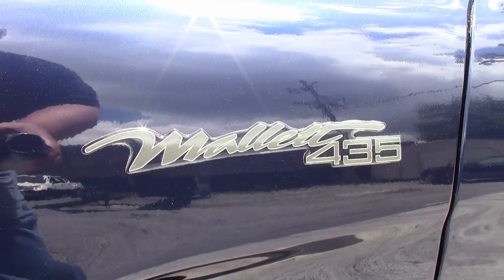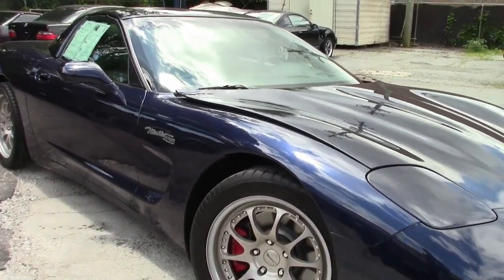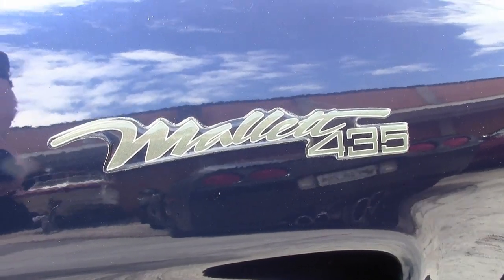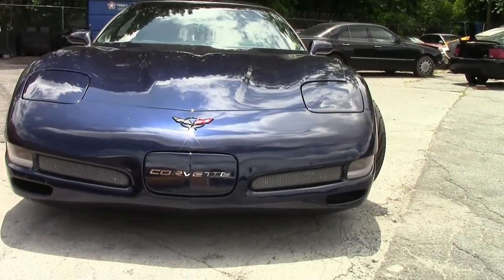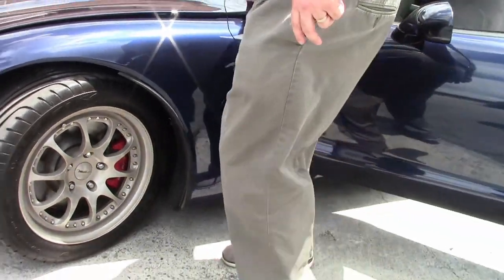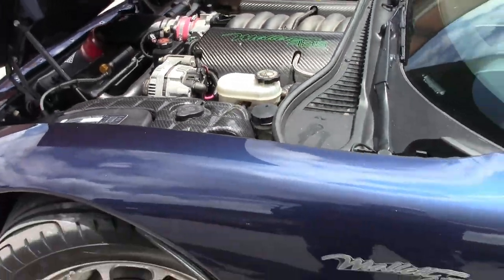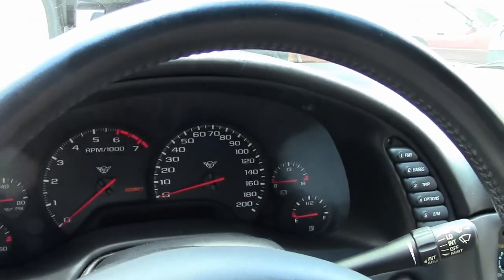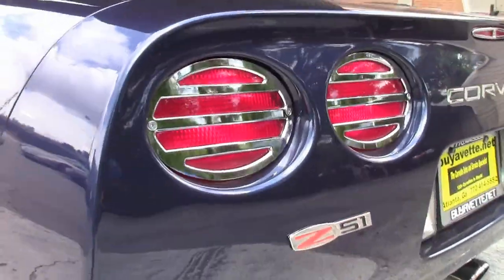1999 Corvette Mallett 435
1999 Corvette Mallett 435 For Sale

Navy Blue Metallic exterior, Light Gray interior, both glass and painted tops included. 435hp 6.1L modified LS1 engine, 6 speed manual transmission, posi rear-end. Features include Heads Up Display, memory package, dual power seats, dual zone electronic climate control, fog lamps, Z51 Performance Handling package, Bose CD stereo, power windows, power locks, power steering, power brakes, power mirrors, tilt, cruise control, ABS, traction control. They don't get much rarer than this -- this 1999 Corvette Mallett 435 shows just 17,440 miles, and is one of just a handful built for this year! This car wears Mallett Serial No. 99-012, comes with a TON of original receipts and documents, and is in nice condition with a clean Carfax. This car's paint is vg, with a brilliant shine. Glass top is vg-exc, and the custom Mallett wheels are good-vg. Front Goodyear Eagle F1 GSD3 tires are sized 275/40/17, and show an average of 8/32nds tread depth remaining, while the rears are sized 315/35/17, and show an average of 6/32nds remaining. The interior of this 1999 Corvette Mallett 435 shows good-vg seats with added sport seat style covers, and vg-exc door panels, steering wheel, and center console. The 435hp package consisted of a built 372ci LS1 engine (custom CNC ported and flow matched heads, billet camshaft, crankshaft, and connecting rods, custom valve spring retainers and pushrods, forged pro-lite pistons, balanced rotating assembly), carbon fiber fuel rail covers, Penske/Mallett double adjustable shocks, Competition tubular front swaybar, Mallett custom forged 17 inch wheels, billet aluminum shift lever, high performance brake pads, Mallett 435 emblems, and Mallett chassis number assignment. Other additions to this car include an Optima RedTop battery, catback performance exhaust, Vararam cold air intake, polished exhaust filler plate with C5 logo, White dragon sticker for the rear hatch glass, "Z51" emblem for the rear bumper, polished taillight louvers, polished third brake light louver, polished fill-ins for the front and rear bumpers, Red brake calipers, floor mats with C5 logo embroidery, privacy shade with C5 logo embroidery, Black molded plastic mudflaps, Gray center console armrest cover with C5 logo embroidery, front Z06 style grilles, air freshener, hood insulation square with "1999 Z51" embroidery, battery cover with additional C5 emblem, and simulated carbon fiber washer tank, coolant tank, and radiator support cover.  Included with this car will be the original GM window sticker, color copy of the Mallett window sticker, completed Mallett vehicle order form, Mallett parts catalog, letter from Mallet to the owner of this car, GM Corvette brochure, buyer's order form from the original dealer, Mallett brochure, color copies of the November 1997 issue of Corvette Fever featuring an article on Mallett, July 1998 Car and Driver featuring a test drive of the Mallett Corvette, and all repair receipts and invoices since new. We likely won't be getting another one of these Mallett cars anytime soon, so call us while we've got this one! 17K Miles.